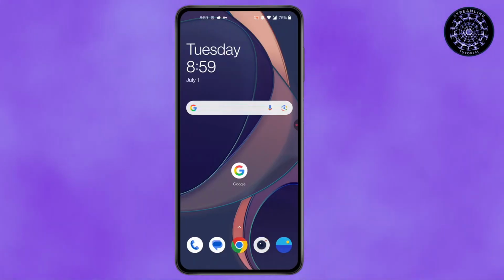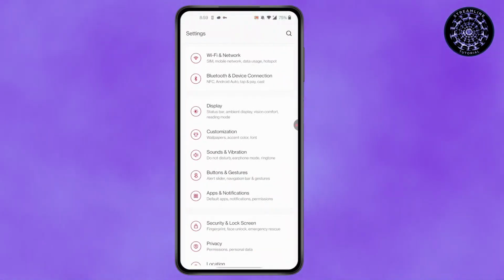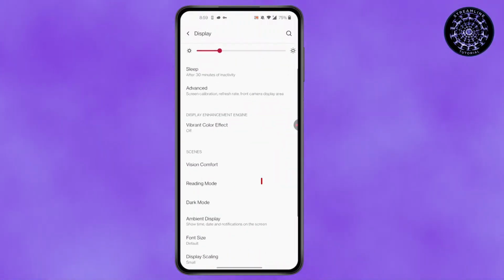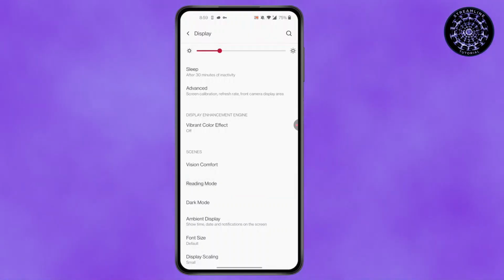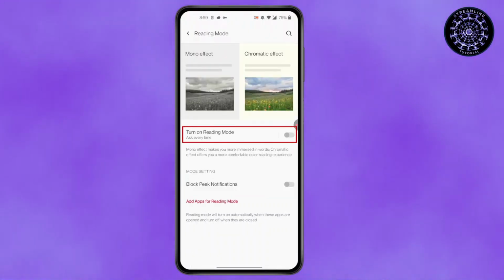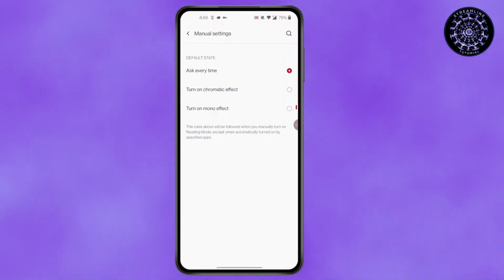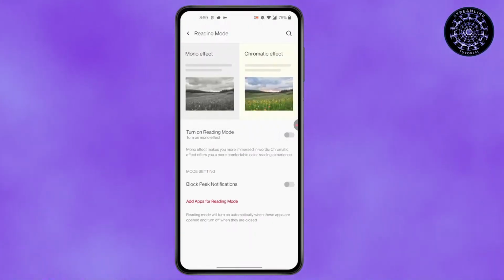How To Turn Android Phone Display Black And White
Welcome to our easy step-by-step guide on How To Turn Android Phone Display Black And White!
If you want to reduce eye strain, save battery life, or simply try a grayscale look on your Android device, this video is perfect for you. We’ll show you how to quickly enable black and white mode (grayscale) on any Android phone, including tips for accessing developer options and digital wellbeing settings. Whether you’re on Samsung, OnePlus, Google Pixel, or any other Android brand, these instructions will help you switch your screen to black and white in just a few taps.

What You'll Learn:

How to turn on grayscale mode on Android

How to enable black and white display via developer options

Using Digital Wellbeing grayscale mode to reduce distractions

How black and white mode can help save battery and improve focus

How to easily toggle back to color display anytime